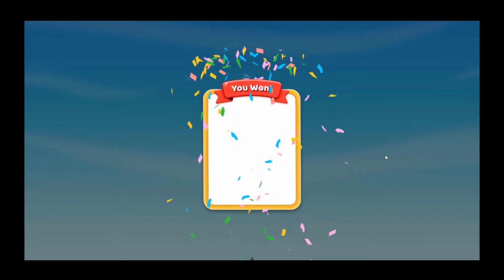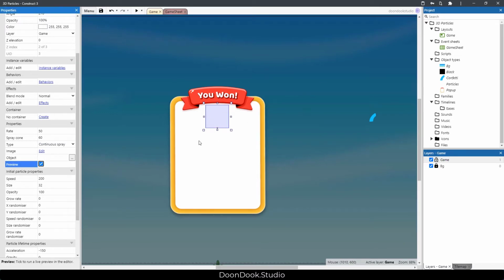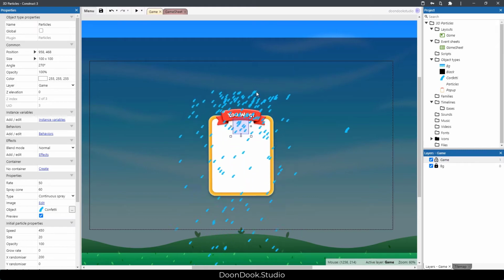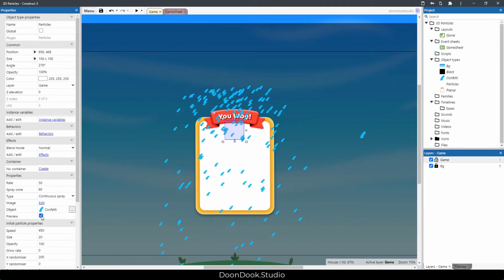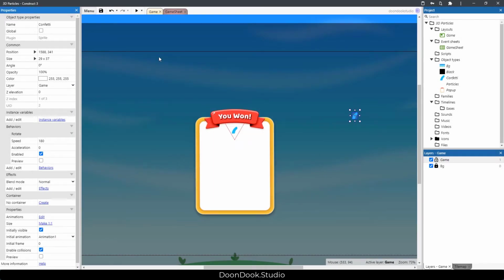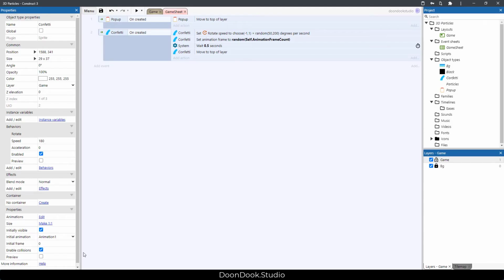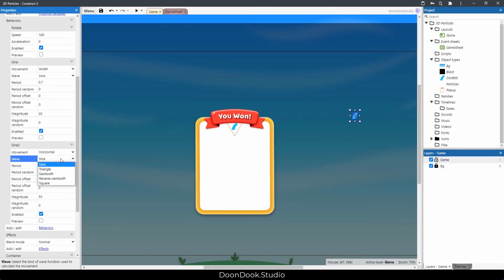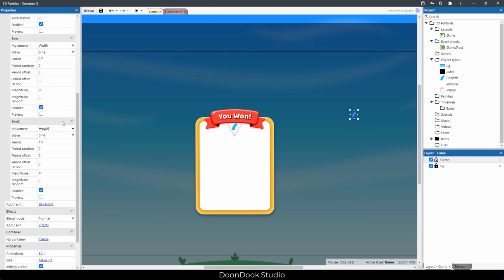3D Particles in 5 Minutes (Construct 3 Tutorial)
Hi guys,
Today, I want to instruct an extremely attractive work in Construct3 which can help you so much in game polish and make it so cool and more 3D. The interesting fact is that all of these works can be done with only 3 lines of codes and a few settings! Most of you have certainly worked with particles in Construct3 before and have noticed that they have less tools and options in comparison with Unity. So it makes a lot of limitations for you. But don’t worry! Because this limitation can lead to creativity and makes you think more!
In today’s video I will teach you how to make a 3D effect by using z-order change technique and Sprites in the particle.
Also, besides the main subject of the video, you will learn how to use Sine Behavior for extra moves of elements in the game. I also used “Rotate” behavior to rotate the particles and today I will make you more familiar with it. By the way, I used “Random” and “Choose” functions for selecting the particles and rotation’s speed which can be so useful for your own projects.
Finally, as we have mentioned in the previous videos, DoonDookStudio’s team always tries to share their knowledge of game making with other enthusiastic people. We need your help to grow our network. So we can meet new eager people and get familiar with each other.